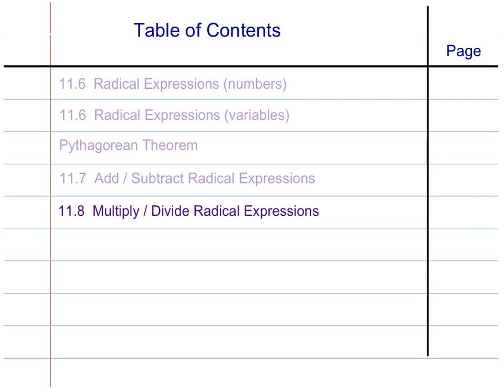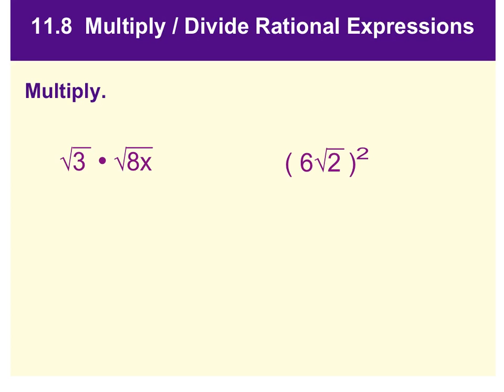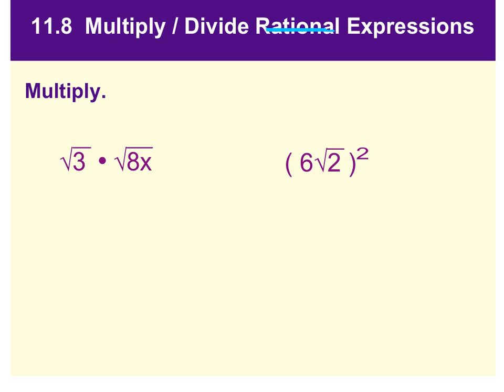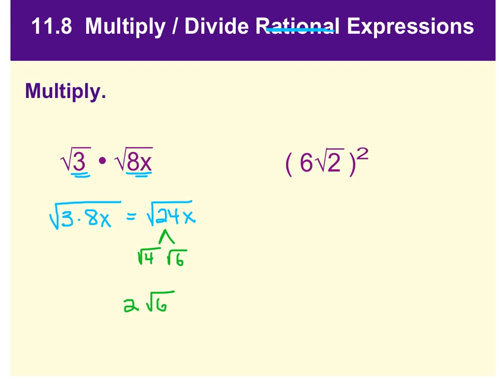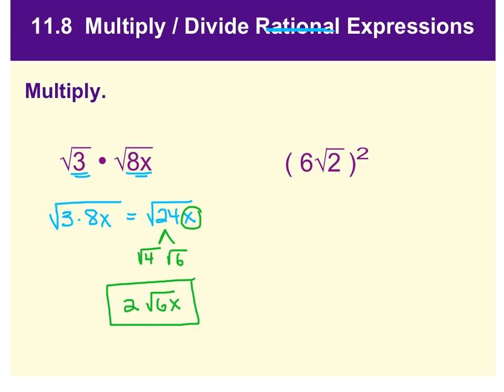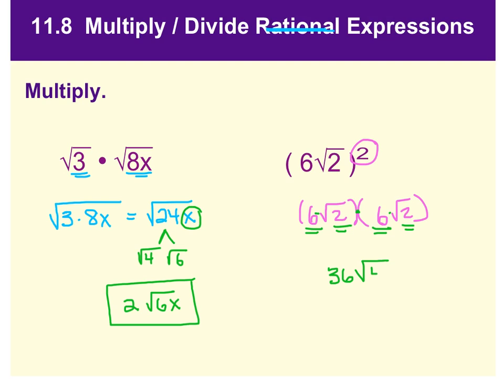Introduction to 11.8